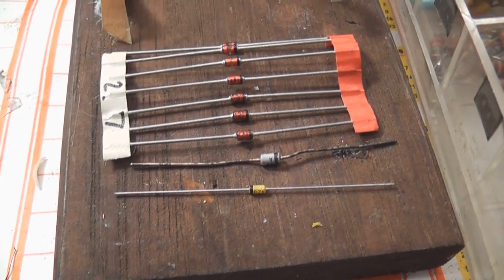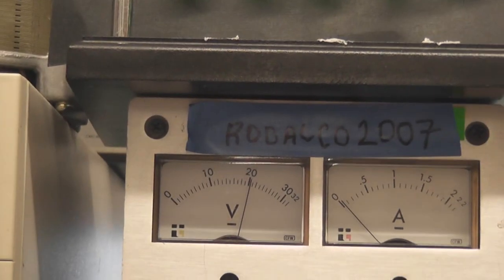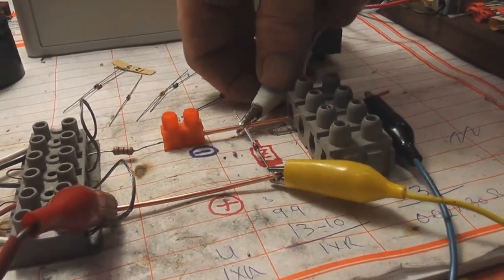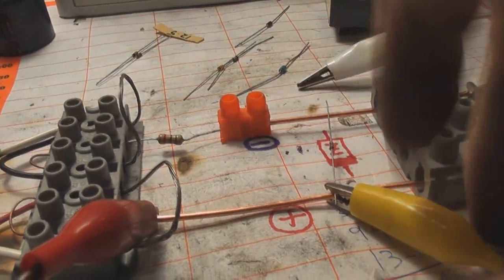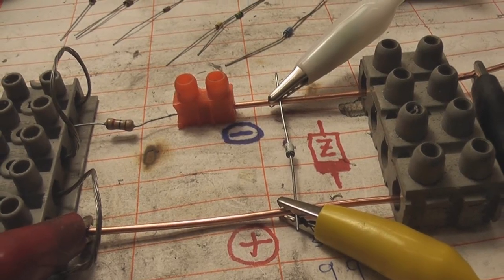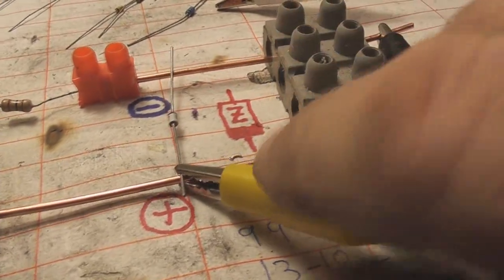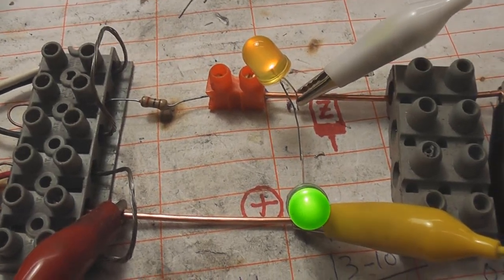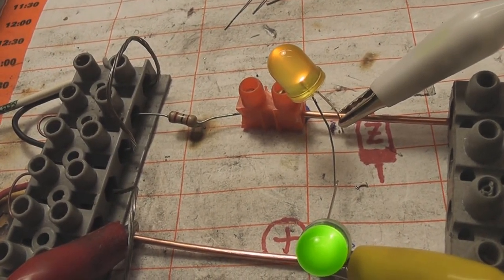Testing Zener Diodes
It is sometimes needed to check the values of Zener diodes, often they end op mixed all together and the coding is often hard to read or doesn't make any sense when no data sheet is handy.

A simple test rig can be made and many diodes can be quickly tested in a short time.

Ideally the test current for a Zener should be about  8 to 10 mA's.